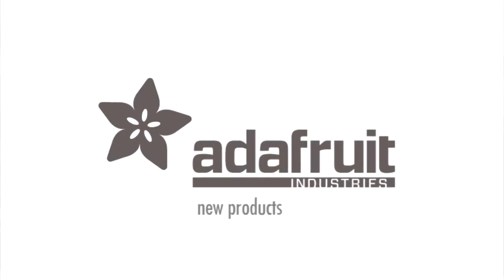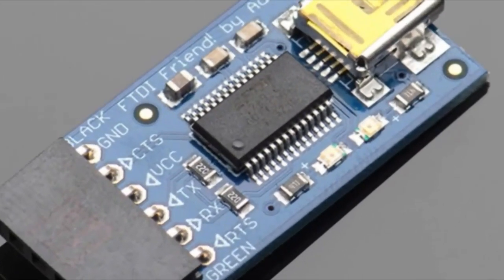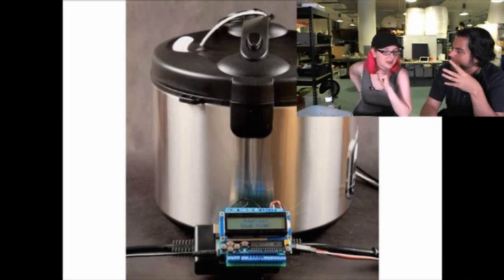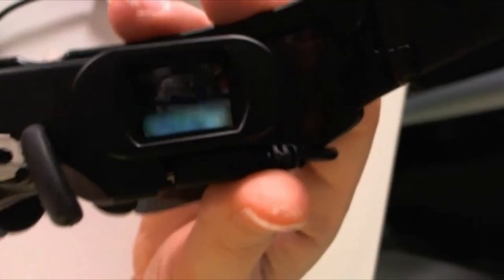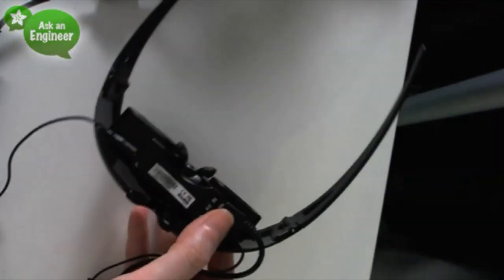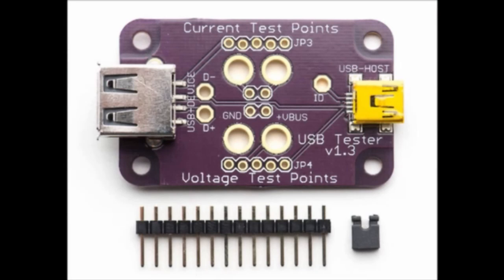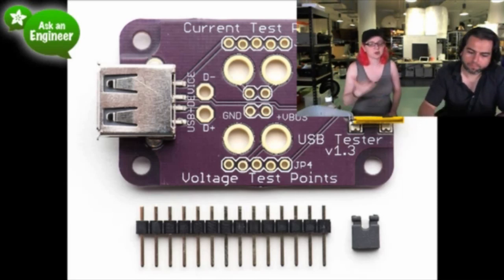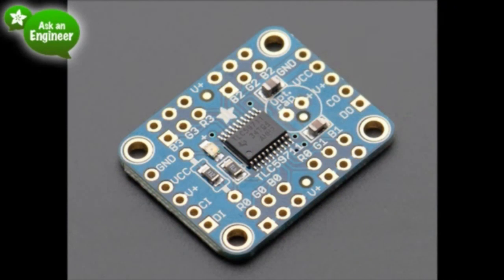LED Video Wall & More! New Products 7/20/2013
Sous-vide powered by Arduino kit pack - The SousViduino! - (1:00)